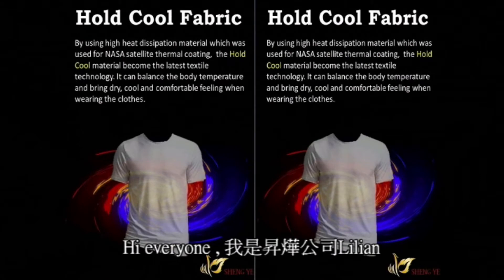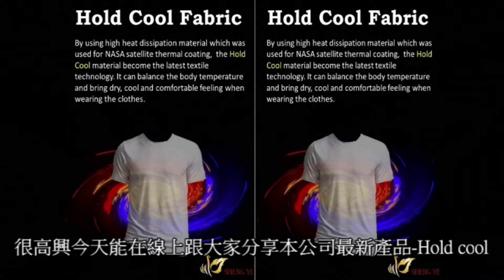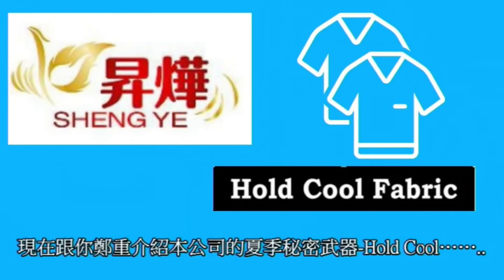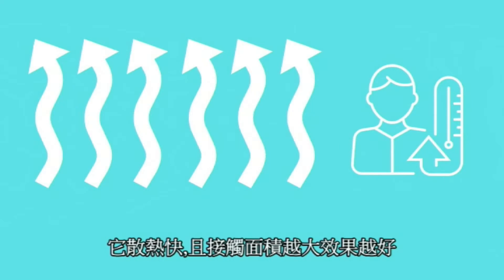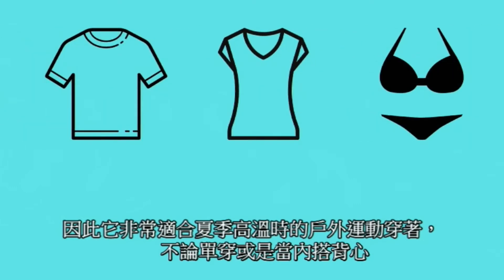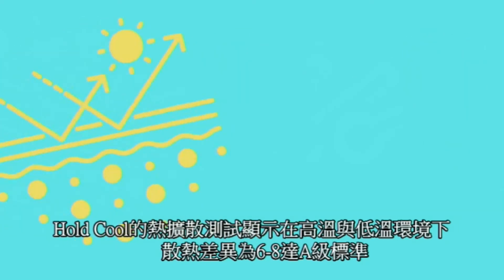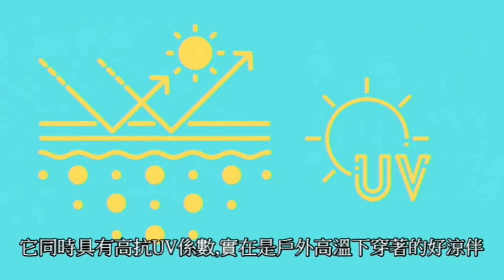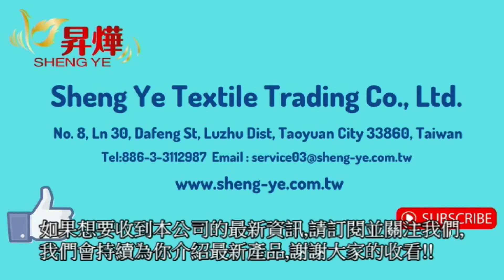Sheng Ye Textile | Hot summer buddy: Hold Cool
Hold Cool Fabric uses the same material as NASA satellite thermal coating, which has high heat dissipation.
It can balance the body temperature and bring a dry, cool, and comfortable feeling when wearing clothes.
☀Your best buddy for the hot summer!
We’ll release new product videos from time to time 